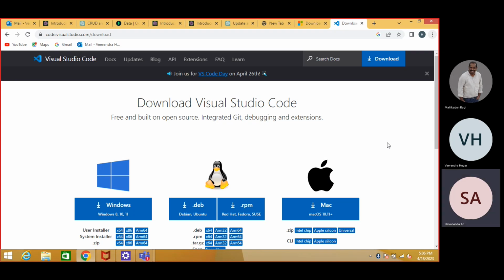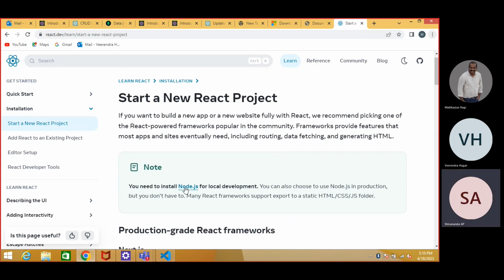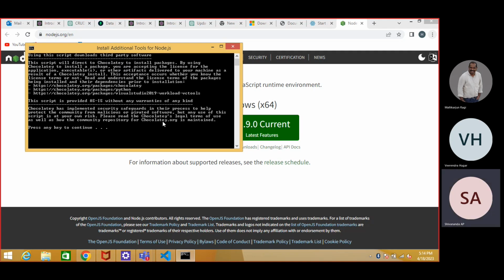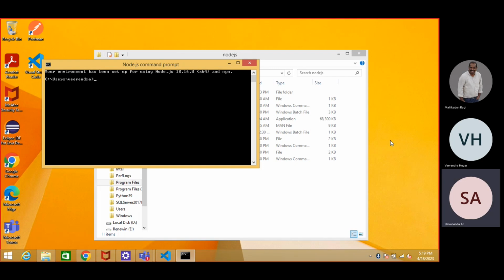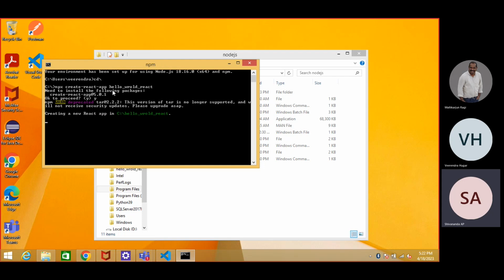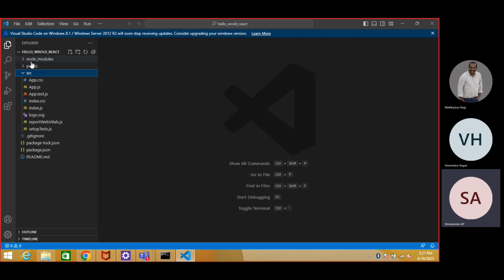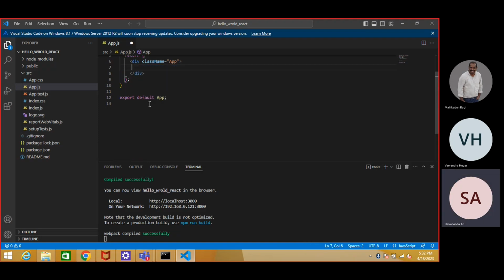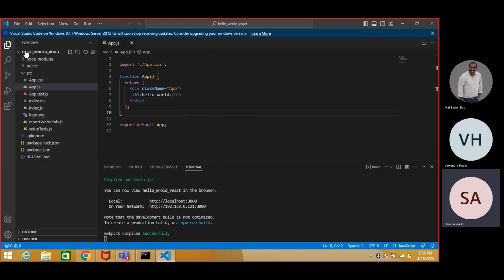React Hello World : Installation & Environment Setup - Renewin Setup Essentials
Welcome to the Renewin YouTube channel!

In this video, we’re diving into the essentials of setting up your environment for React development, a crucial skill for any aspiring full-stack developer. This tutorial is part of our exclusive series: "Get Trained and Hired as a 'Prompt Engineer & Java Full Stack Developer' for Just ₹5: Prepare Your System with Our Essential Setup Blog Series."

What You'll Learn:

Installing Visual Studio Code: We’ll guide you through the installation and setup of Visual Studio Code, a powerful code editor that’s perfect for React development.

Setting Up Node.js: You’ll learn how to install Node.js, which is essential for running JavaScript outside of the browser and for managing React projects.

Creating a React Hello World Application: Finally, we’ll walk you through creating a simple “Hello World” application in React, helping you understand the basic setup and structure of a React project.

Why This Video Matters:

This video is a key part of our training initiative aimed at helping you become a full-stack developer for just ₹5. By following along, you’re taking the first step toward mastering the tools and technologies that will make you job-ready in no time.

For more information on our unique training program and to access the complete blog series, visit: Get Trained and Hired as a Full Stack Software Developer for Just ₹5.

Resources Mentioned in the Video:

Download Node.js

Happy coding, and let's embark on this exciting journey together!